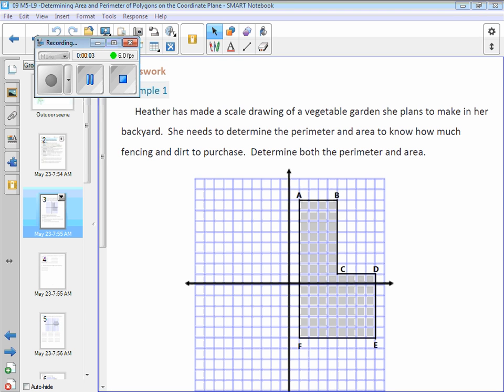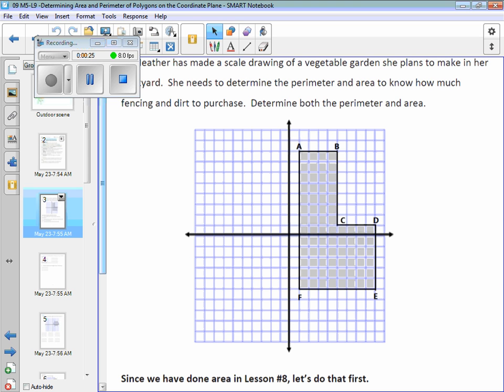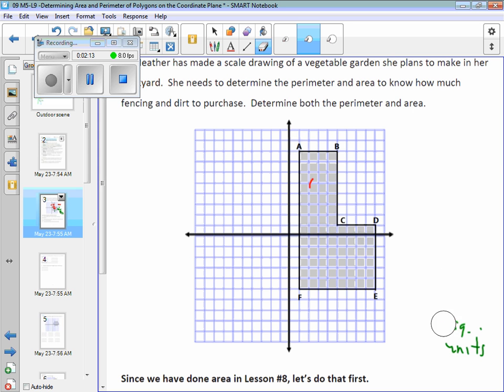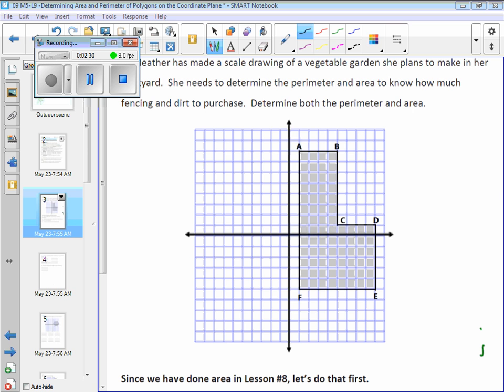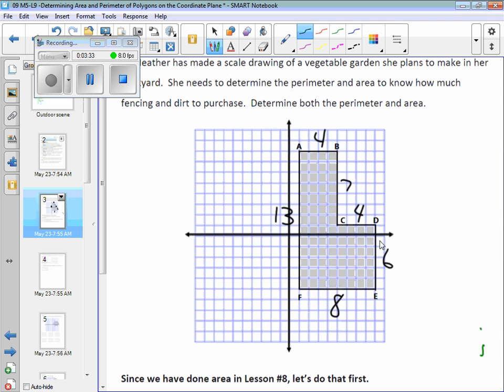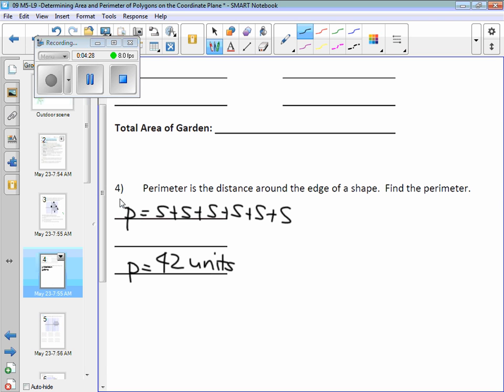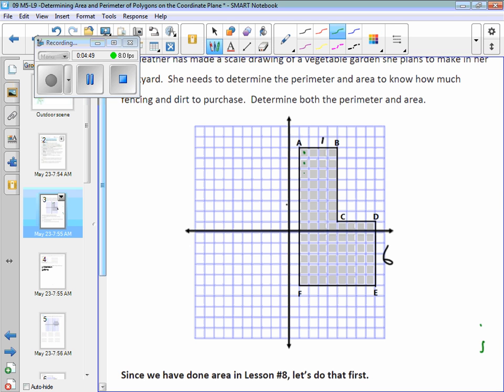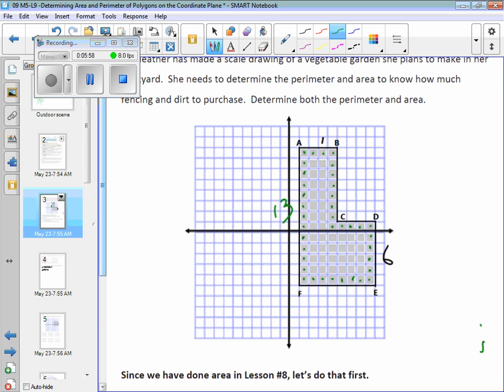09 M5 L9 Determining Area and Perimeter of Polygons in the Coordinate Plane